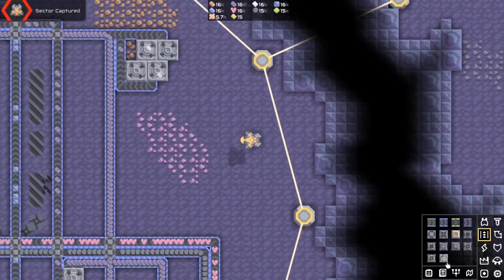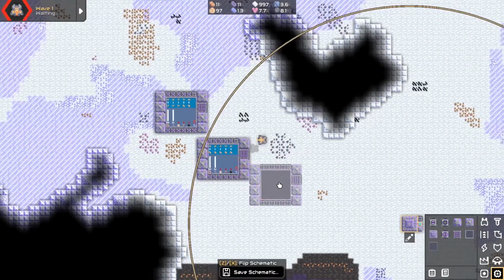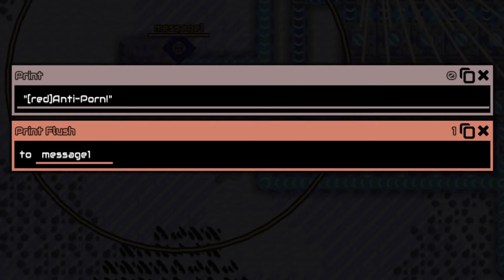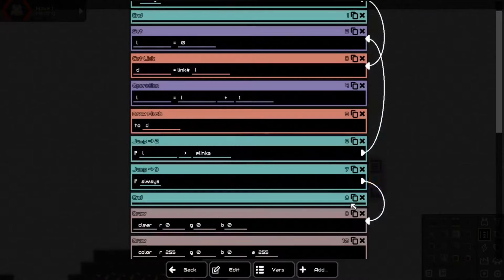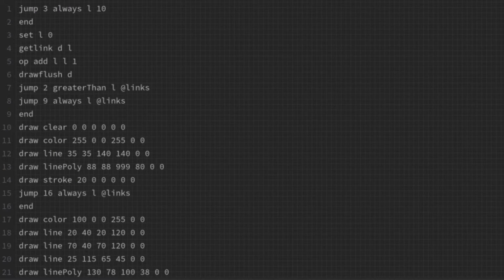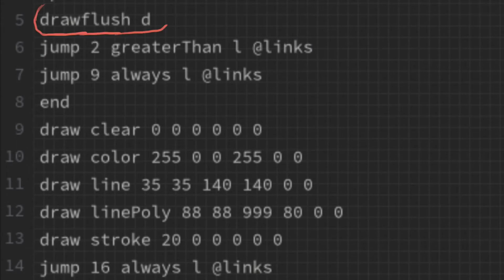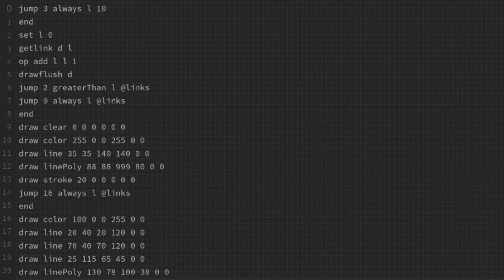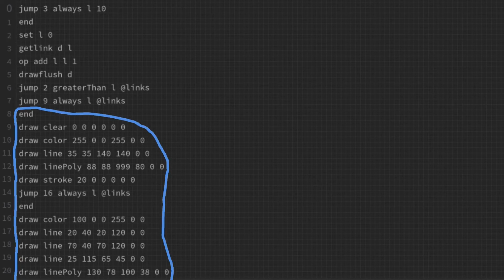Mindustry Schematics ep. 3 | The Display Corrupter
Hey! Val here. In this video, I go into how this logic schematic I found works. The Display Corrupter is a schematic of a hyper-processor (and a couple of other things) that makes any selected display in the HP's range be completely bombarded with "No." I thought it would be a good way to get both myself and you guys more familiarized with logic-related content. Hope you enjoy!